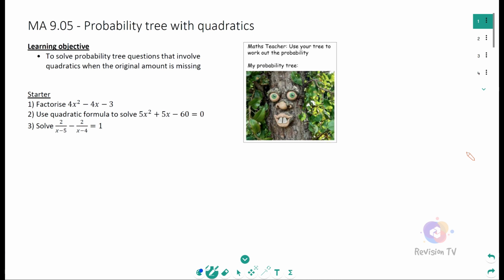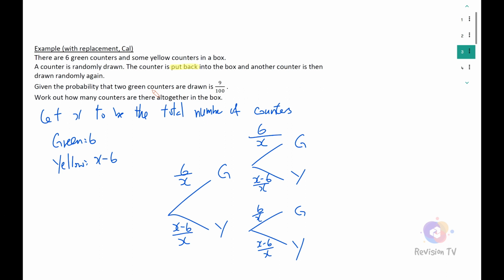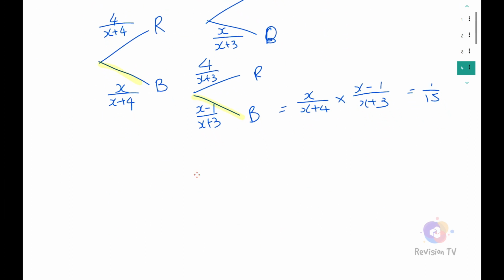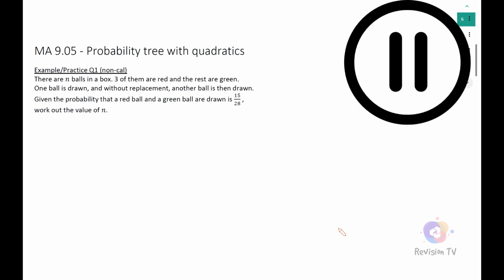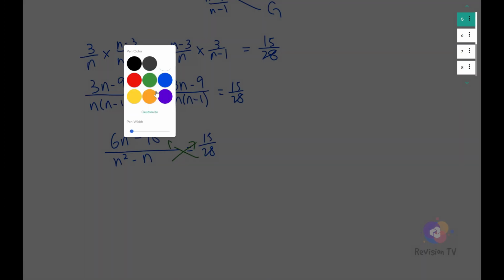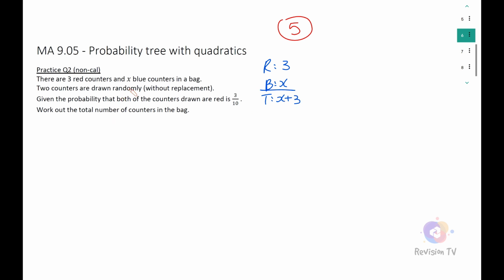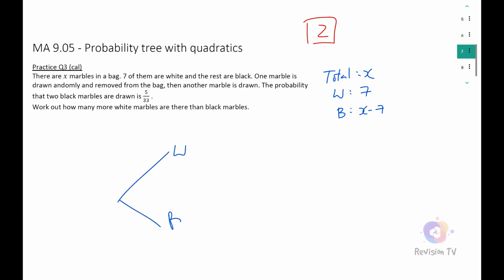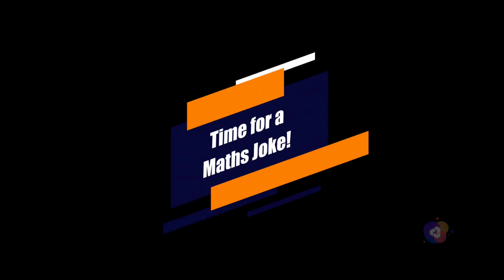MA 9.05 - Probability tree with quadratics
for more videos and printed revision guides! You got some feedback for this video? I would love to hear it

00:00 Intro and starter
01:04 Notes
01:52 Example 1 (with replacement)
04:48 Example 2 (without replacement)
10:52 Practice Q1
17:20 Practice Q2
20:51 Practice Q3
23:48 Practice Q4
25:12 Maths Joke